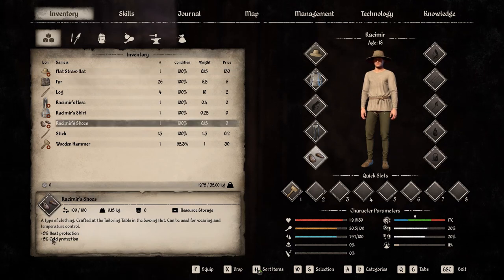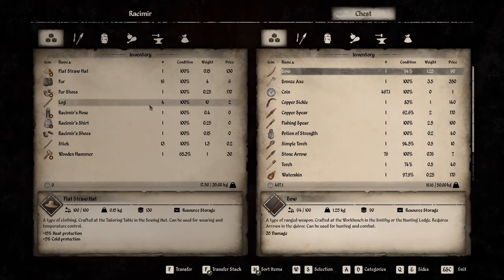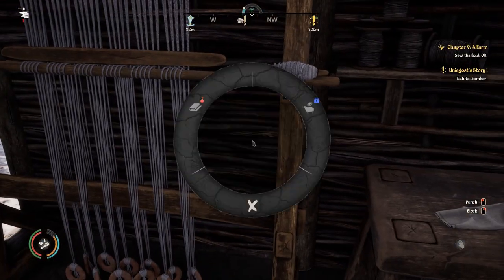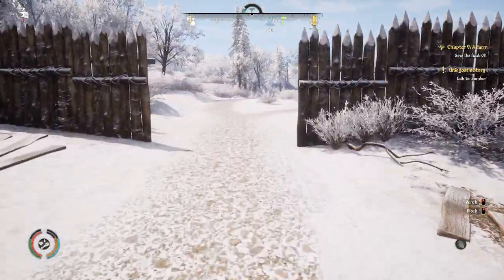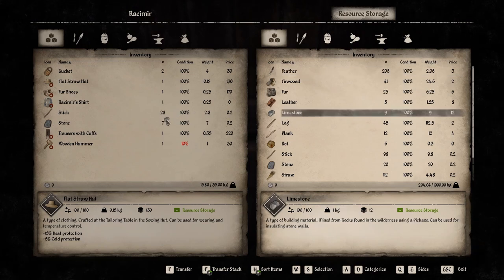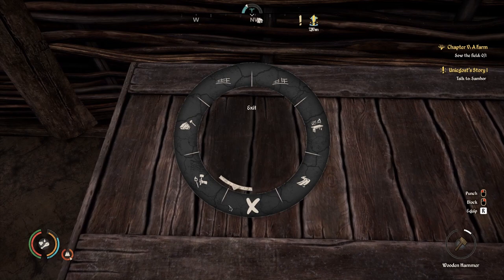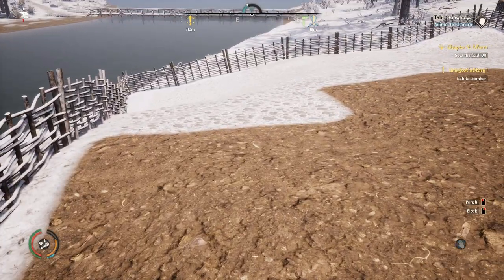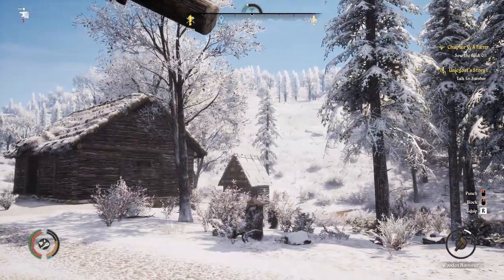Ye Kingdom: Good Old Winter | Se1 Ep12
Welcome back to Medieval Dynasty. Today I had some technical issues with the audio I ended up recording a new session for the game so some stuff was missed a bit but I got the audio and video working way better. It should not be choppy anymore in parts. This was down to the FPS dropping from 60 to 58 or so. Though it was not dropping below 50fps. So I just adjusted the clips. I had to make a new intro and outro as well with the same FPS settings so it was a bit more work but it should be way better long term now.

As far as what we did in today's episode. Winter came and we were very cold, we made some boots and pants went hunting and tended to our farm and NPCs.

═══ Chapters ═══
0:00 - Intro
0:08 - Audio problems
3:05 - Me the cook
6:17 - Boots and pants
9:15 - Upgrading houses
11:42 - Making tools
14:40 - Hunting rabbits
17:33 - A bit of farming
19:39 - Outro

► Season: 1
► Episode: 12